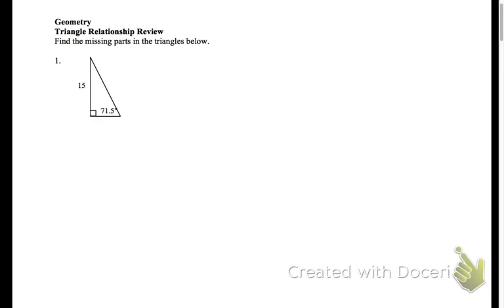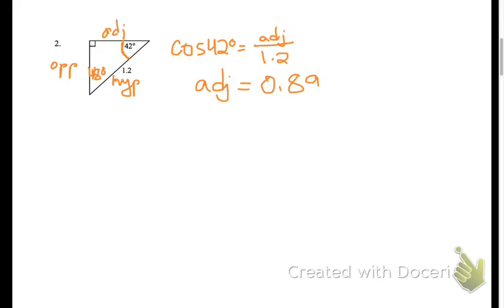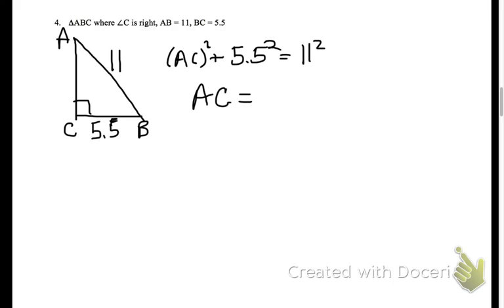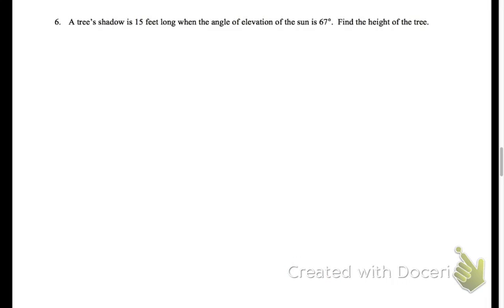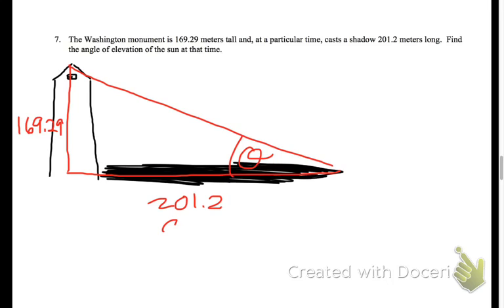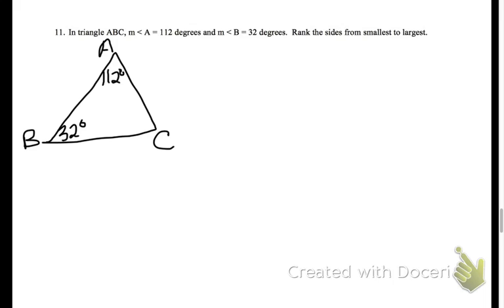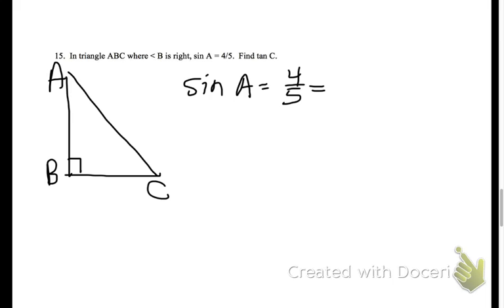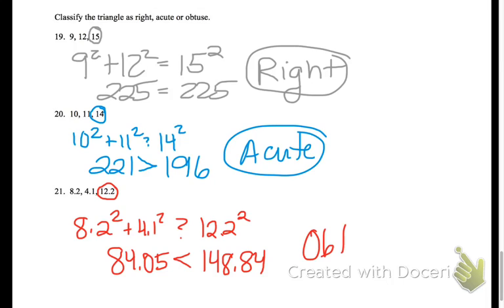Triangle Relationship Review Packet